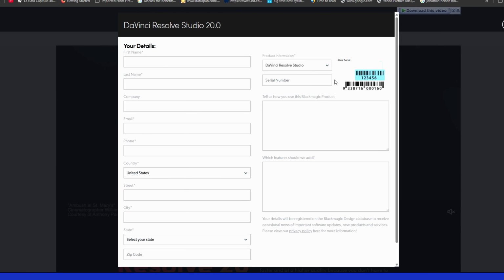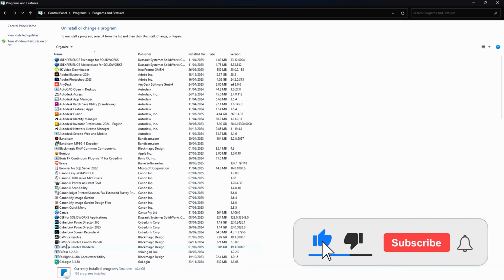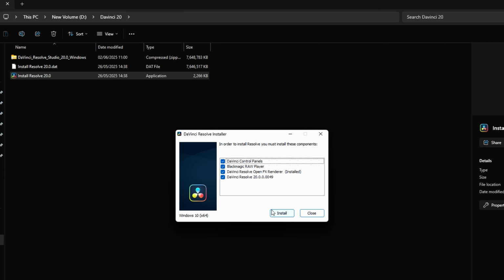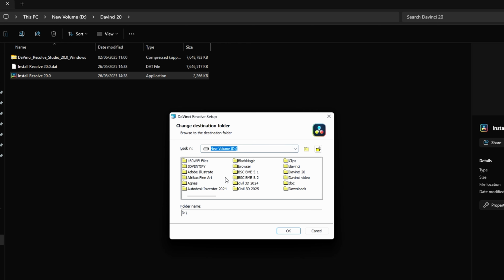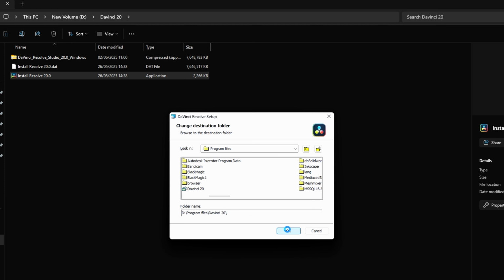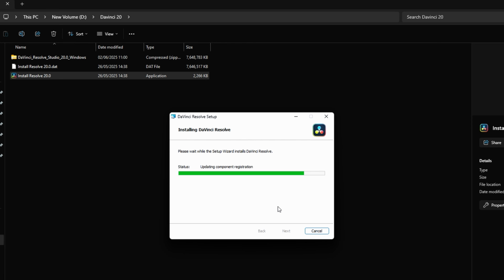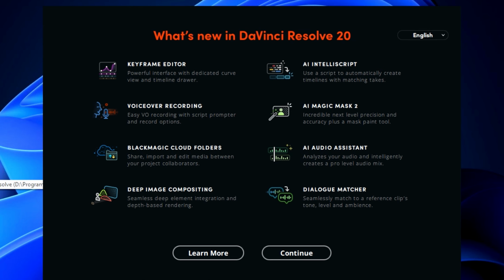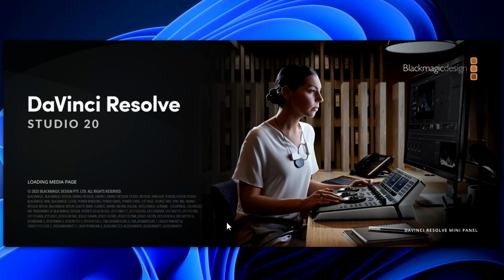Install Davinci Resolve 20 Fast and Start Editing Today | Davinci Resolve 20 Full Setup Guide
DaVinci Resolve 20 introduces more than one hundred new features. It upgrades editing, color, audio, effects and collaboration tools. It also adds strong AI support that speeds up timelines and reduces repetitive work.

Key new features:

• AI IntelliScript builds a timeline from a written script.
• AI Multicam SmartSwitch selects camera angles based on who is speaking.
• AI Animated Subtitles create motion linked to spoken words.
• A dedicated keyframe editor appears in the Cut and Edit pages.
• Voice over recording sits inside the timeline with teleprompter tools.
• The mixer on the Cut page receives more controls.
• Clip level EQ gets a 6 band upgrade.
• AI Dialogue Matcher matches tone and space across clips.
• Fusion gains deep image compositing and multi layer EXR and PSD support.
• Fusion adds vector warping tools, 3D dome light and 180 degree VR support.
• Color page receives a chroma color warper for hue and saturation control.
• Magic Mask and Depth Map receive accuracy improvements.
• Vertical video editing gets an optimized interface.
• Cloud folders allow shared media and project previews.
• Hover preview improves media browsing.
• Performance and GPU processing see improvements across pages.

This version targets both editors and creators who need speed. AI tools reduce manual cuts, subtitle work, camera switching and audio matching. Color and Fusion updates support complex looks and composites. Social content creators get a better vertical workflow. Teams benefit from easier sharing and review tools.